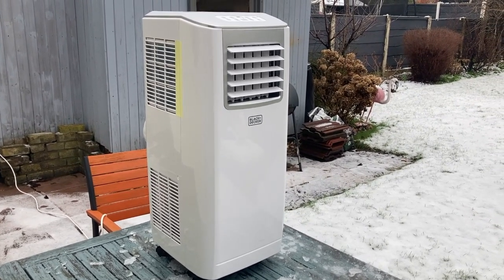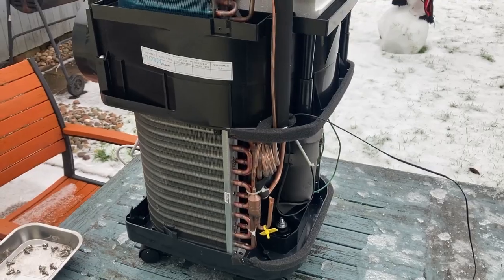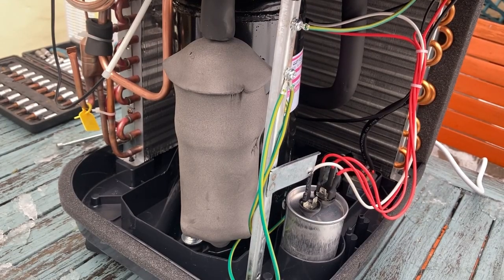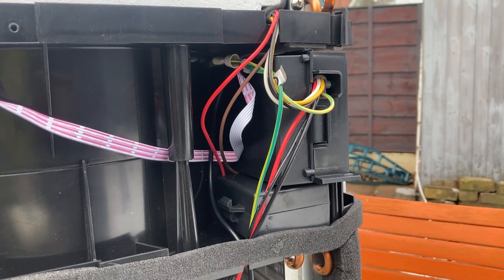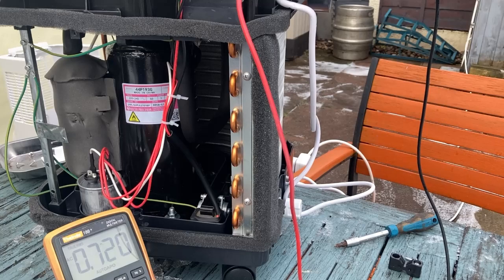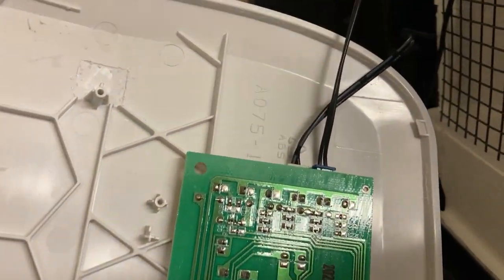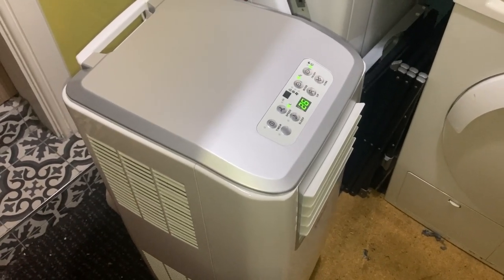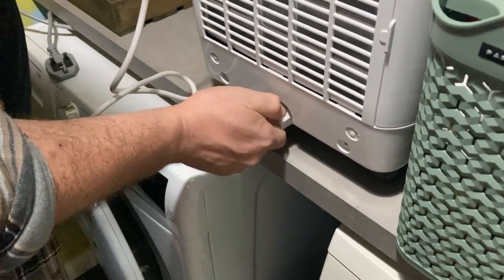Confirm the fault (AC Unit)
Checking and fault finding on portable AC / Dehumidifier / fan unit